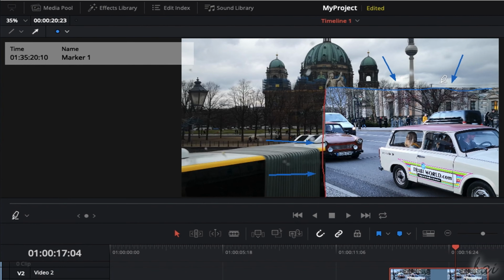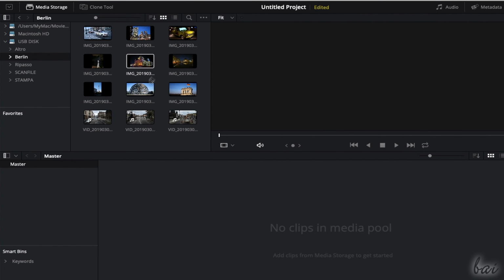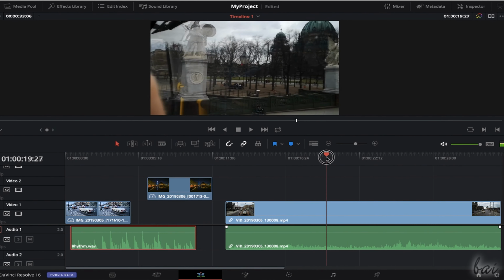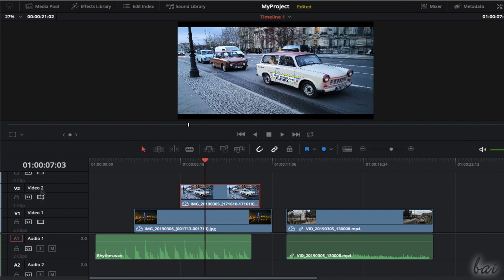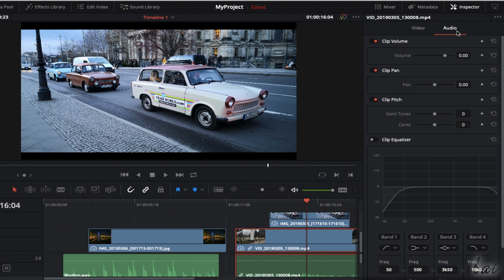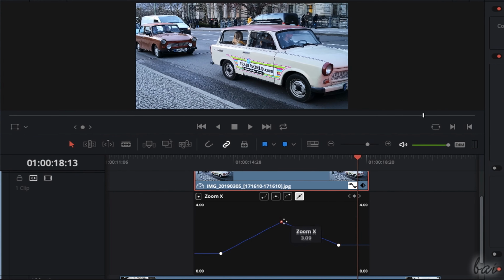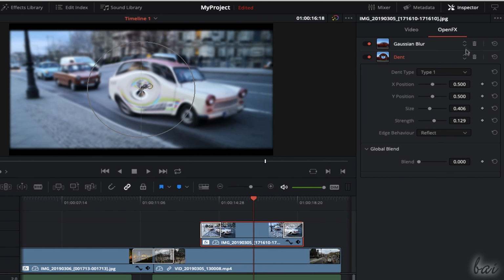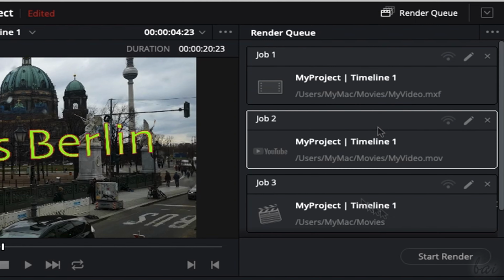DaVinci Resolve 16 Full Tutorial for Beginners in 16 MINS!